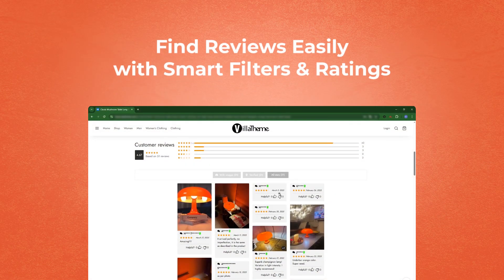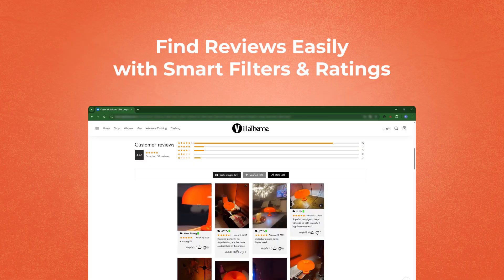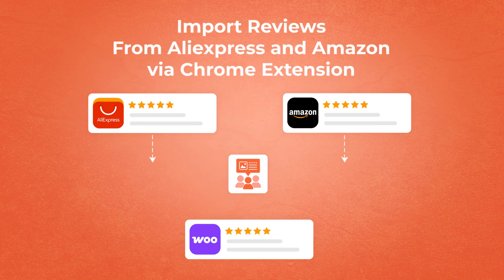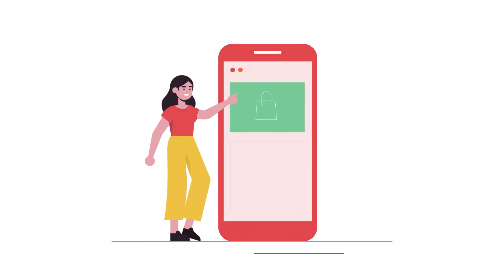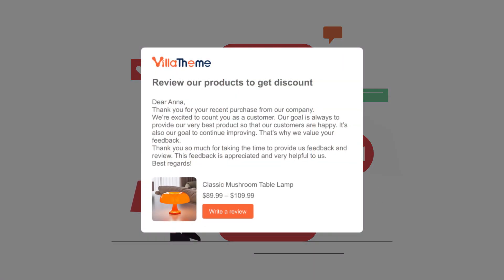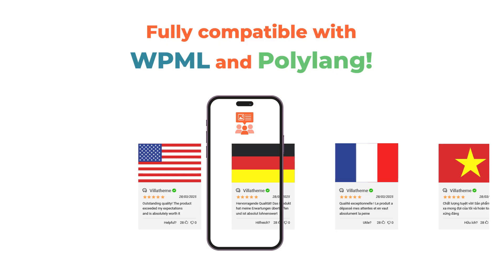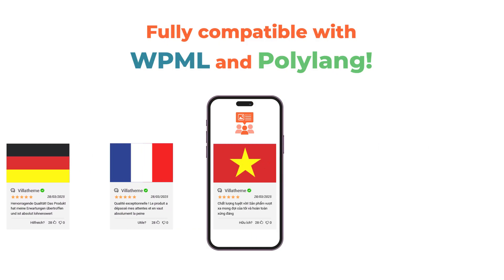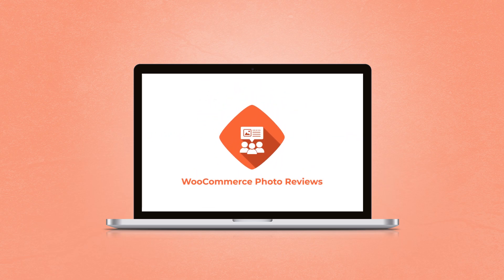Preview WooCommerce Photo Reviews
You have WooCommerce Websites. You want to post and manage reviews on your websites. Let's try the WooCommerce Photo Reviews plugin, it will give you a perfect solution for the review system on the WooCommerce website.